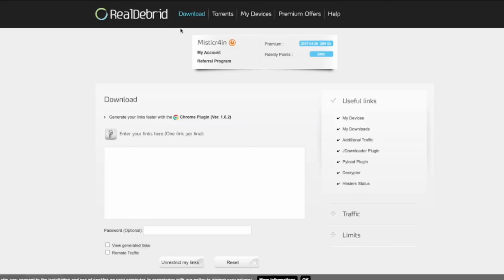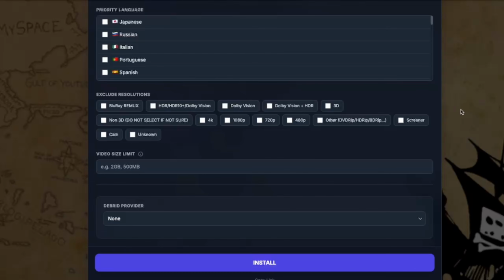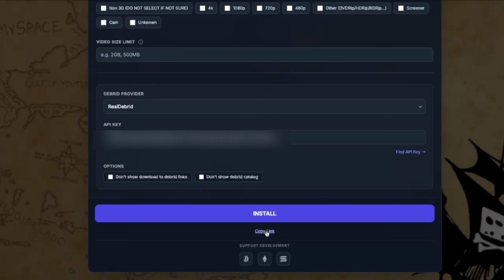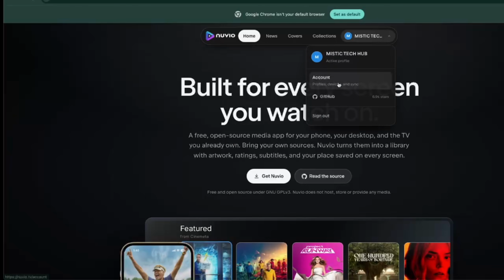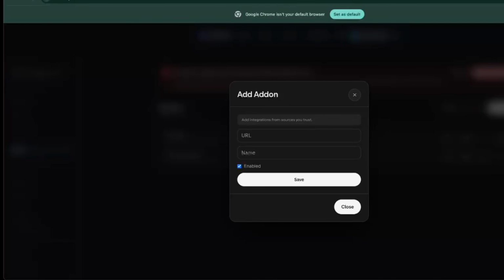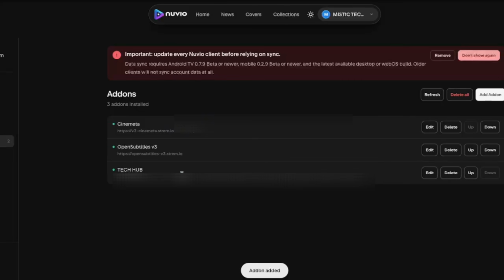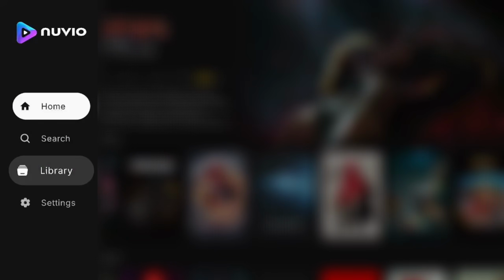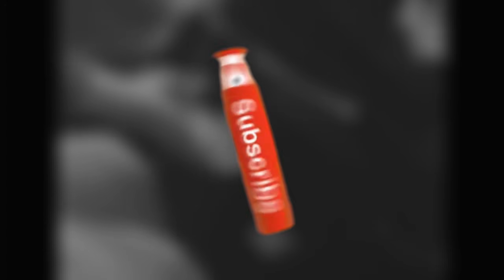Setup Real Debrid on Nuvio: Fix Buffering Forever!(2026)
Unlock instant, buffer-free 4K streams by supercharging your Nuvio app with Real-Debrid! In this tutorial, we cover the exact engine, security steps, and configuration tools you need to build a premium streaming layout.

What We Cover in This Video:
We break down how Real-Debrid acts as the high-speed engine for your streams, why securing your connection with a VPN is essential to prevent ISP speed caps, and how to use Nuvio's cloud sync to easily push add-ons from your web browser straight to your TV without typing complex URLs.

This video is strictly for educational, informational, and documentary purposes only. I do not host, store, distribute, or provide any media content or direct links to copyrighted material. The tools and services demonstrated in this video are publicly available software. You are solely responsible for how you choose to use these tools and the media you access. Please respect the rights of content creators and abide by all local laws and regulations.

⏱️ Chapters / Timestamps

0:00 - Buffer-Free Playback Proof
0:10 - What is Real-Debrid? (The Engine)
0:30 - Protect Your Speeds (Stop ISP Throttling)
0:38 - The Master Configuration Guide
1:10 - Nuvio Web Dashboard & Cloud Sync
2:27 - Full Setup Test & Instant Payoff
3:01 - Subscribe for More Setup Guides